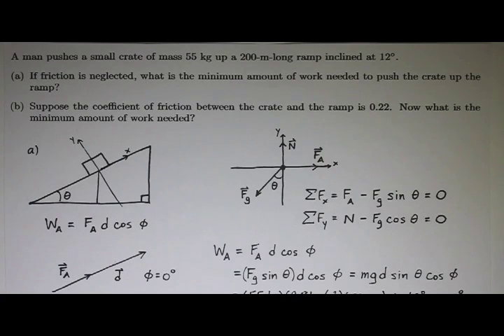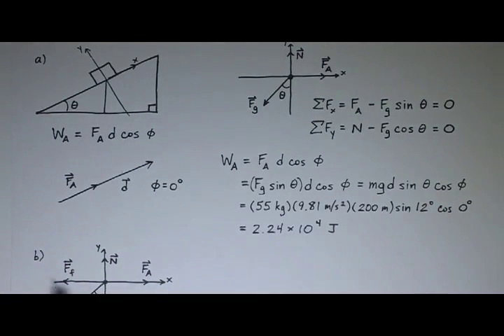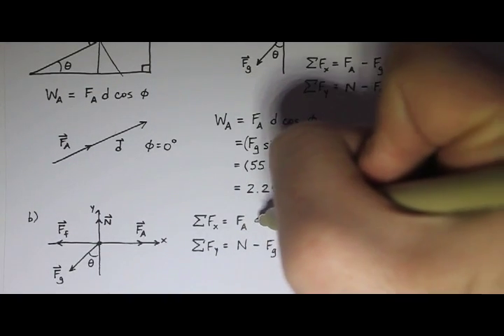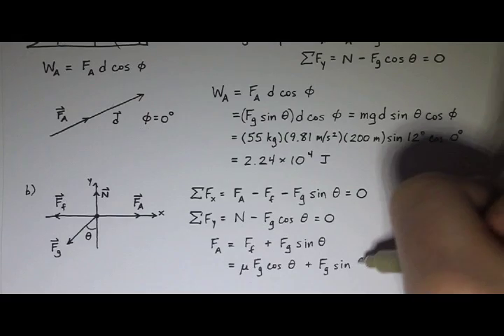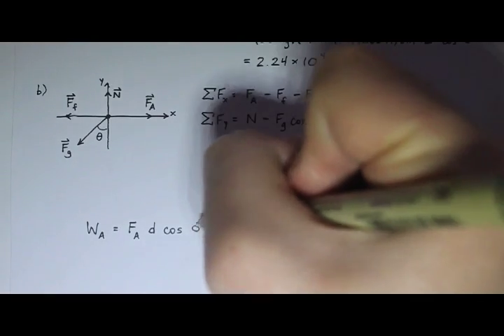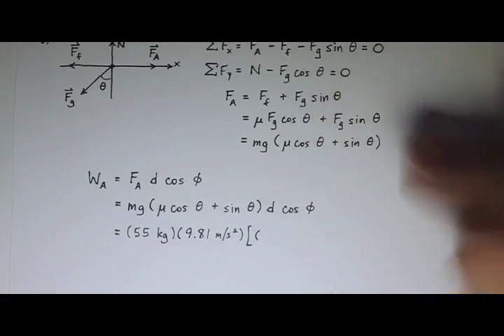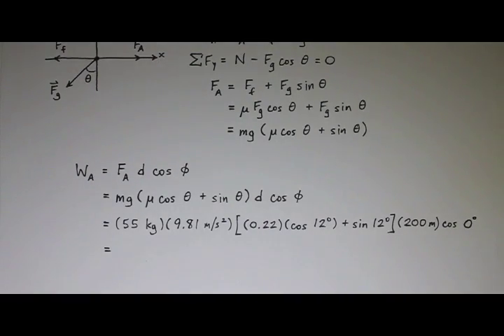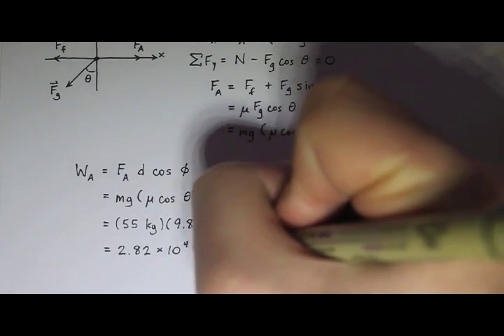Work Done by a Constant Force - Problem 2, Part b